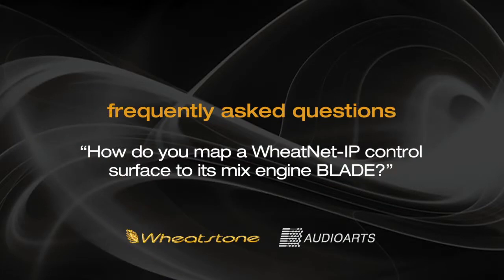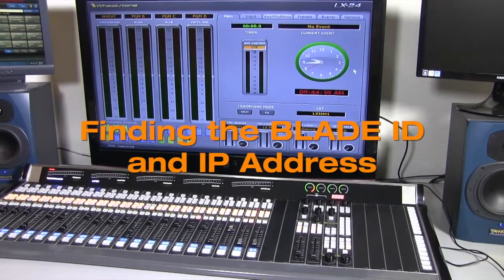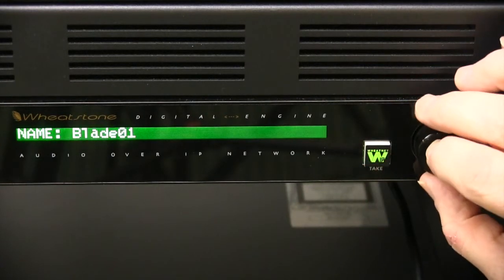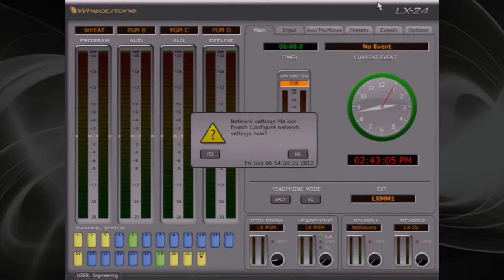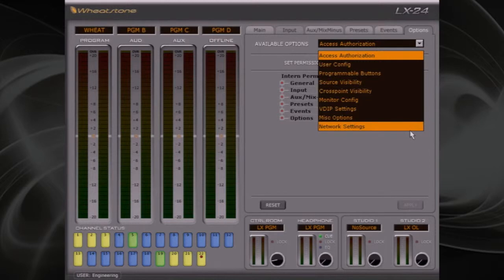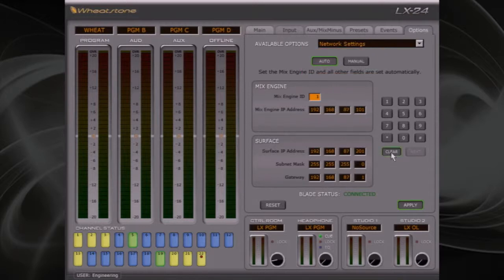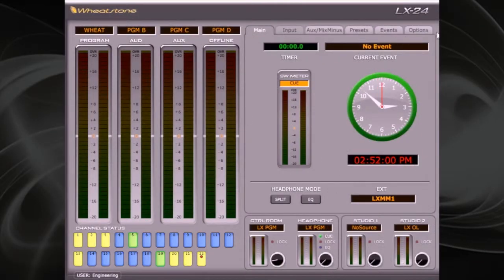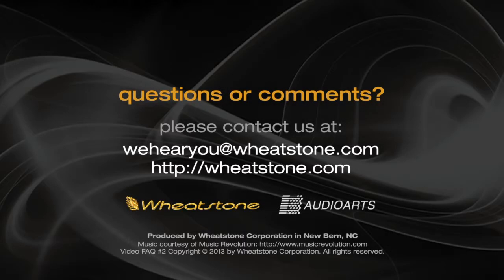Mapping an E-Series control surface to its mix engine BLADE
This video answers the question, "How do you map a WheatNet-IP control surface to its mix engine BLADE? The procedure is covered step-by-step, using an LX-24 console as an example. (The LX-24 and E-Series consoles operate identically in this respect.)